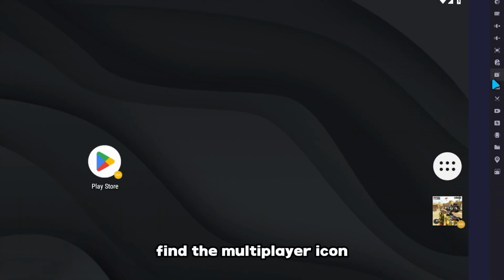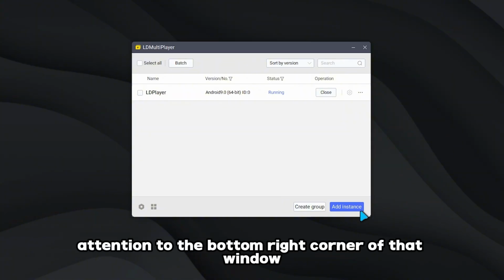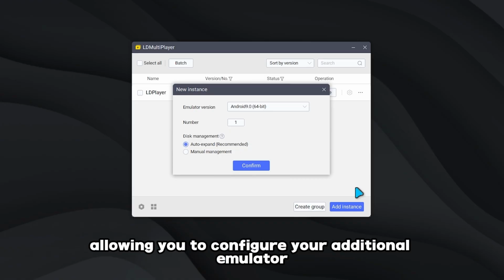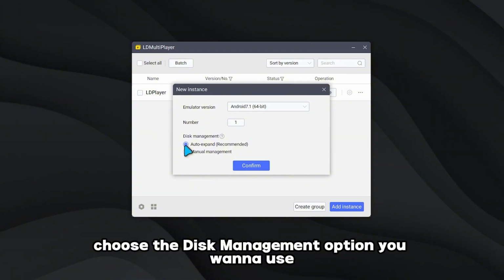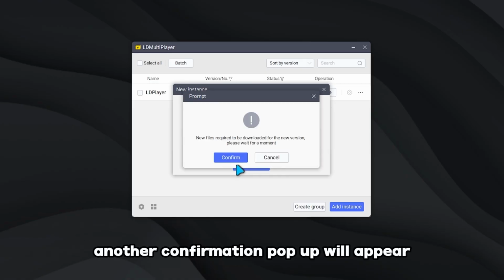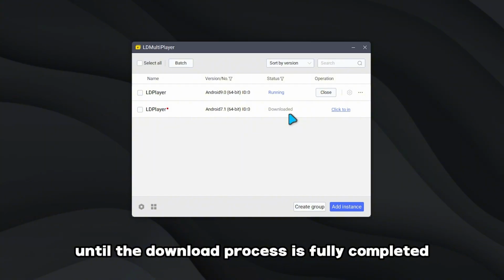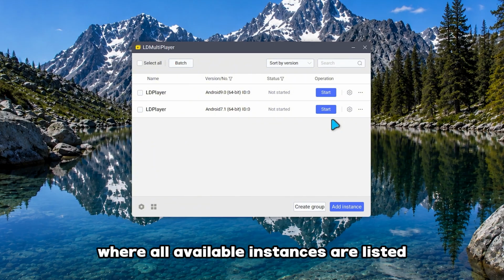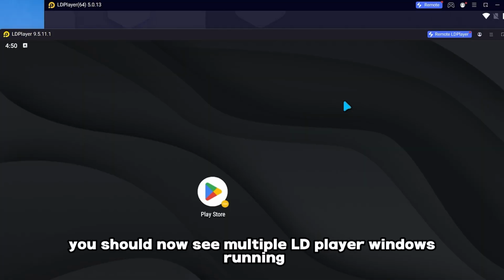How To Open Multiple LDPlayer (𝟮𝟬𝟮𝟲) | 100% WORKS | NO Yapping, To The Point! | FAST & EASY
(2026) Learn How To Open Multiple LDPlayer in this video (NO YAPPING + 100% WORKS!) | EASY FULL GUIDE, Everything You Need To Know! | Open Multiple LDPlayer